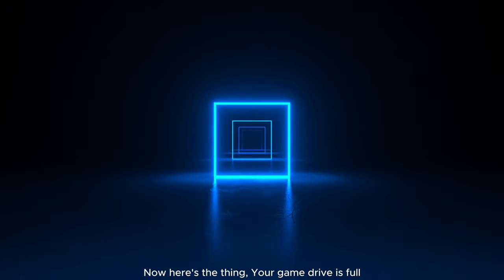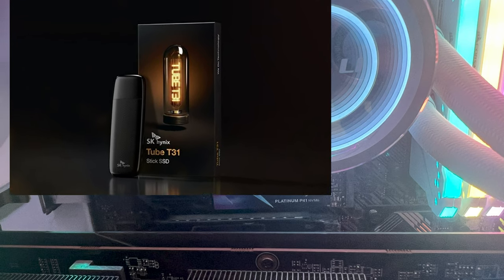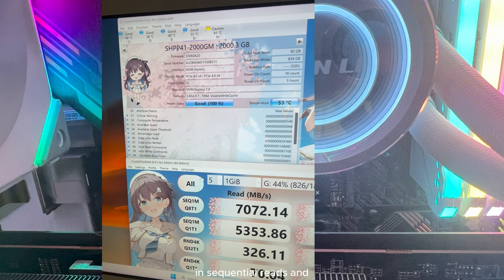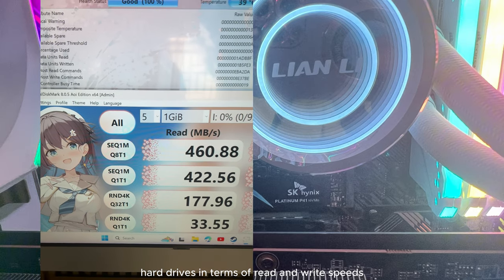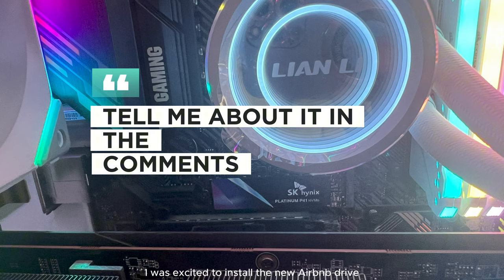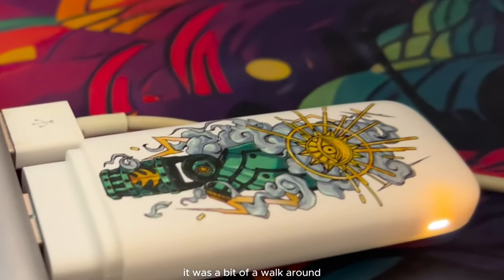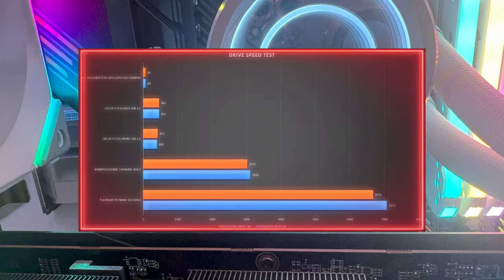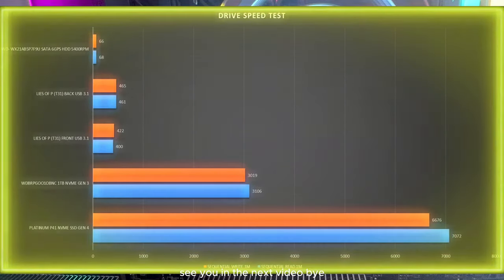SK Hynix Heroes: A Review of the p41 Platinum and Tube T31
My gaming PC was on its last legs until I tried this one crazy trick. Watch to find out how I saved the day with the Hynix p41 Platinum and Tube T31!

Upgrading my gaming setup was a challenge until I discovered the Hynix p41 Platinum NVMe SSD and Tube T31 USB stick. This video details my journey, including the installation process, performance benchmarks, and how the Tube T31 saved the day.

Links
SK Hynix Platinum P41 Nvme Gen4 M.2 2280 Internal SSD 2TB

SK Hynix T31 Tube Stick Type SSD with DRAM 1TB